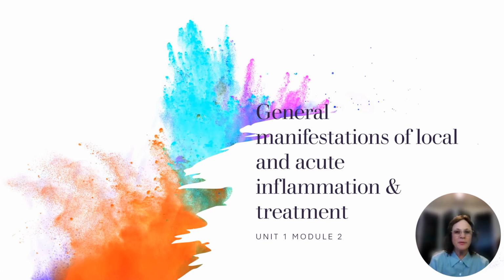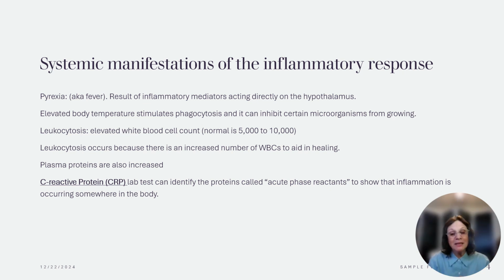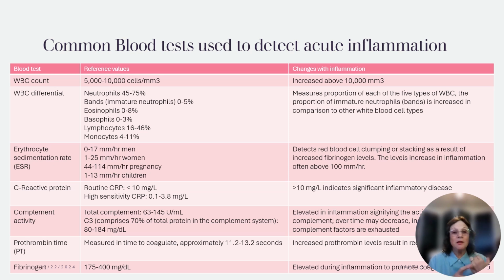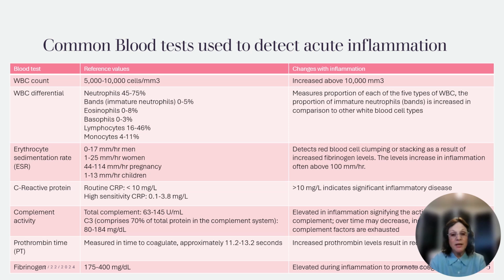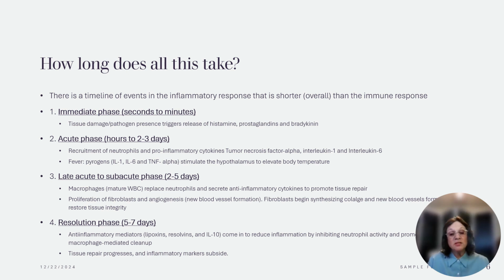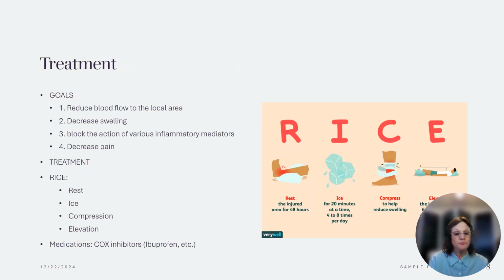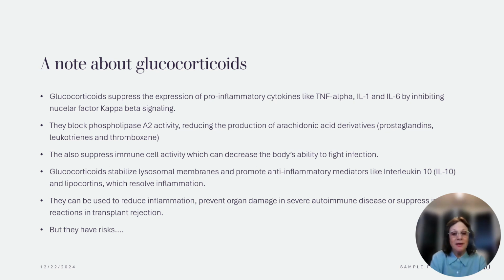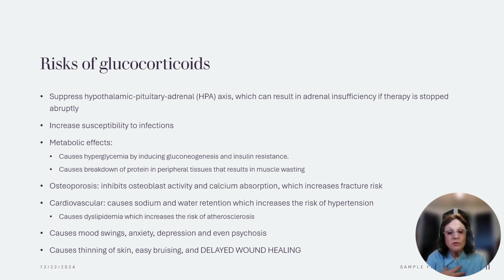4 General manifestations of local and acute inflammationNAR